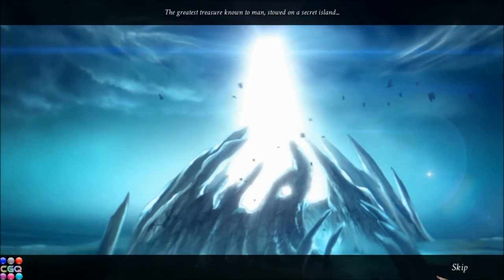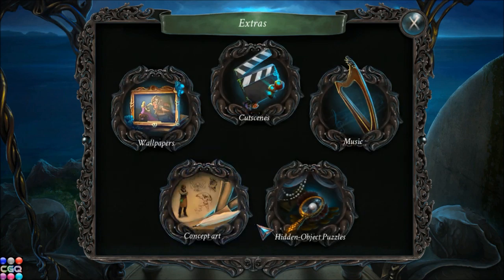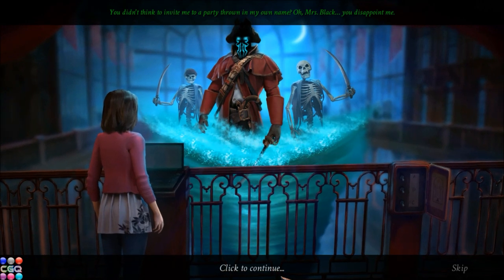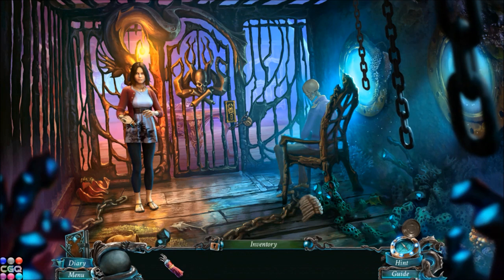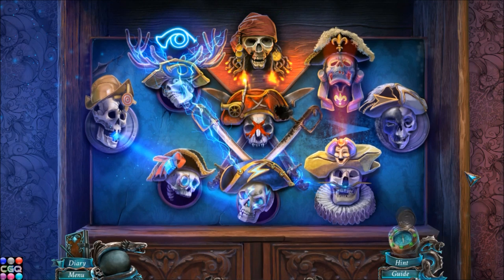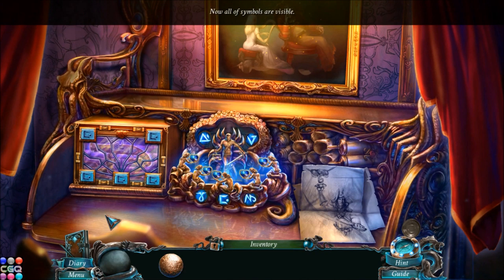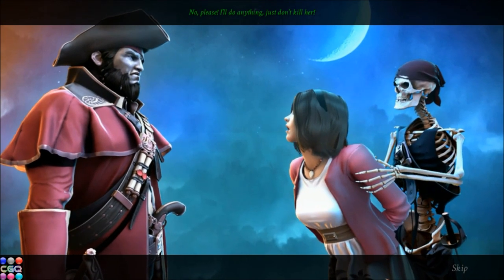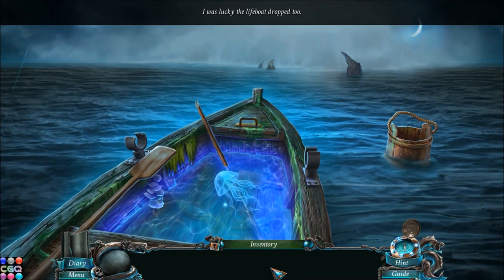Nightmares From the Deep: Davy Jones CE Part 1 Walkthrough with Commentary HD 1080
- NIGHTMARES FROM THE DEEP 3 DAVY JONES PART 1 GAMEPLAY/ WALKTHROUGH with commentary

Game Developer: Artifex Mundi

Game Summary (by BFG)

Nightmares from the Deep: Davy Jones Collector's Edition

Nightmares from the Deep: Davy Jones is the final chapter in the pirate trilogy Nightmares from the Deep, and tells the story of fearless museum custodian Sarah Black and her daughter, Cory.

After discovering mysterious notes confirming the truth of the Davy Jones legend, Sarah calls a press conference to reveal to the whole world that the old sea-devil and his mythical treasure are real, hidden away on a mysterious island.Suddenly, the galleon of the infamous pirate appears on the horizon, and Davy Jones himself breaks into the museum to kidnap Sarah and her daughter.

Both Sara and her daughter are thrown into the brig of Jones' ship. They manage to escape, and while searching for a way back to shore, they discover dark secrets about the ship's otherworldly origins. But before they can escape on one of the lifeboats, they are caught, and to save her mother, Cory agrees to a sign a dark pact with Davy Jones...

This is a special Collector's Edition release full of exclusive extras you won't find in the standard version.

The Collector's Edition includes:
- Bonus gameplay that expands the world of Davy Jones' island Enhanced gameplay features
- 3 unique collectable sets to complete
- Achievements, wallpapers, soundtracks, concept art, and more!

Nightmares From The Deep Davy Jones free game download
Nightmares From The Deep Davy Jones ipad release date
Nightmares From The Deep Davy Jones reviews
Nightmares From The Deep Davy Jones preview
Nightmares From The Deep Davy Jones new game
Nightmares From The Deep Davy Jones newest game
Nightmares From The Deep Davy Jones top games 2014
Nightmares From The Deep Davy Jones casualgamequeen
Nightmares From The Deep Davy Jones hidden object game
Nightmares From The Deep Davy Jones top 10 games
Nightmares From The Deep Davy Jones Polish game developers
Nightmares From The Deep Davy Jones Pirate Theme Games
Кошмары из Глубин 3: Дэйви Джонс
Кошмары из Глубин 3: Дэйви Джонс Коллекционное издание
Коллекционное издание
Кошмары из глубин: Зов сирены
Кошмары из глубин: Проклятое сердце
Nightmares From The Deep: Siren's Call Related Game
Nightmares From The Deep: Cursed Heart Related Game
Nightmares From The Deep Davy Jones Android Release Date